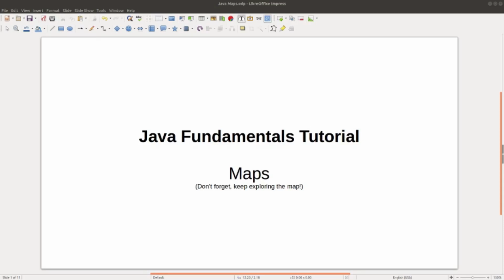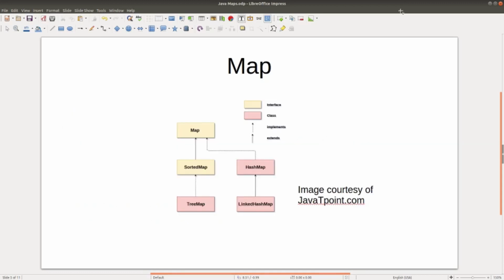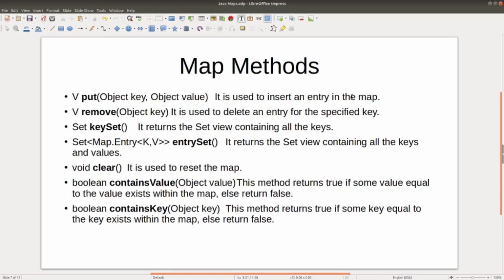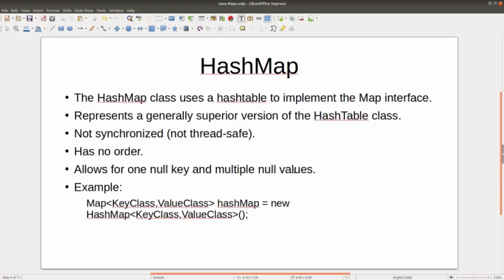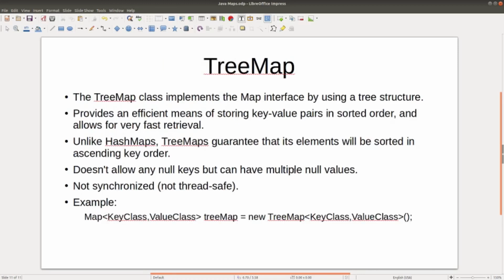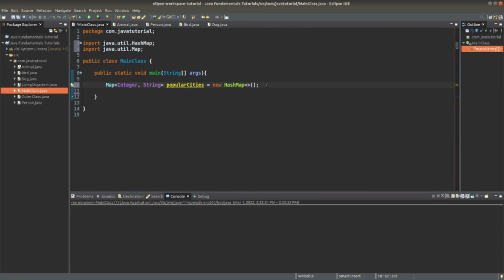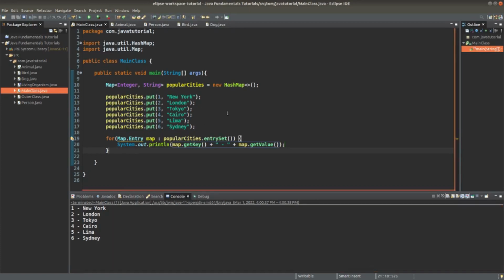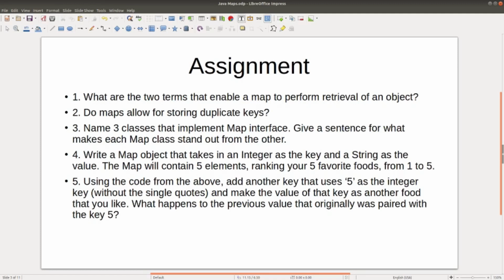Java Fundamentals Tutorial for Beginners - Maps Framework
In this video of the Java Fundamentals Tutorial, we will be going over the Maps framework. Maps are a way to store key and value pairs, which are heavily used in tools, such as APIs. Examples of Map sub-classes are HashMaps, LinkedHashMaps, and TreeMaps.